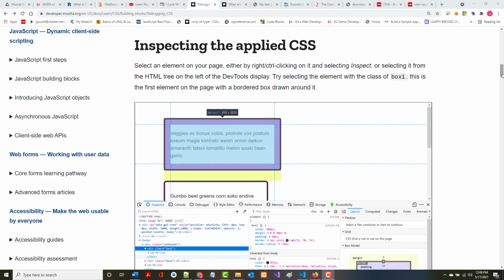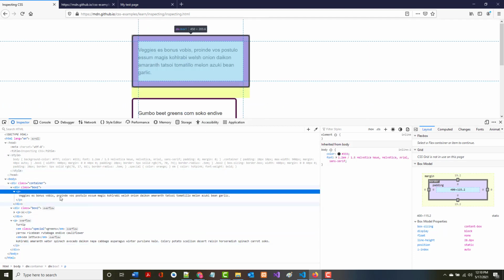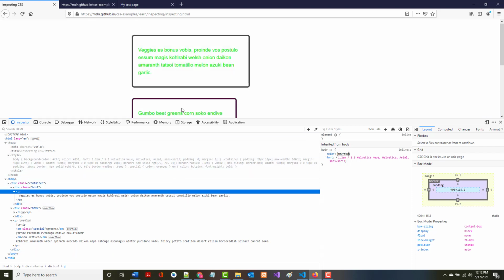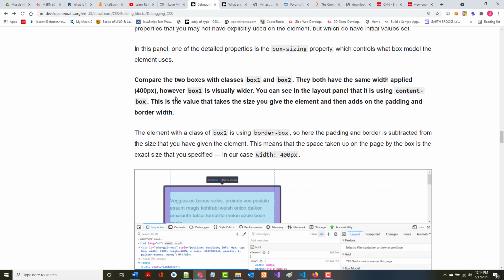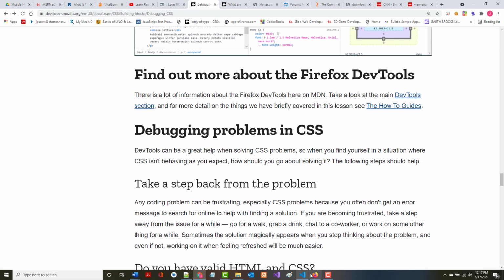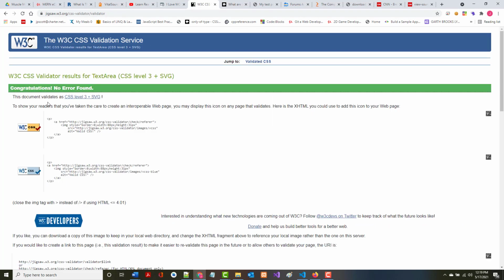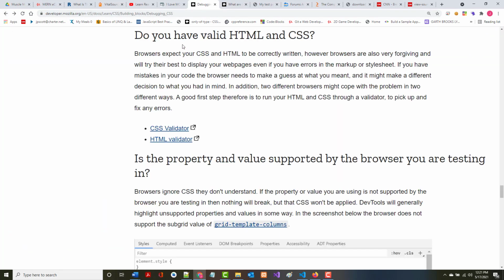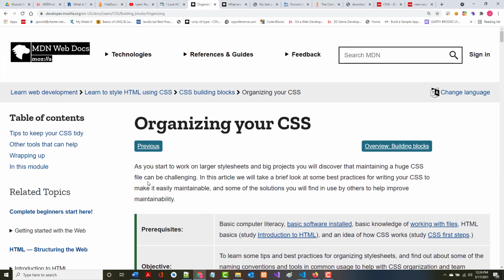CSS - Building Blocks - Part12.2